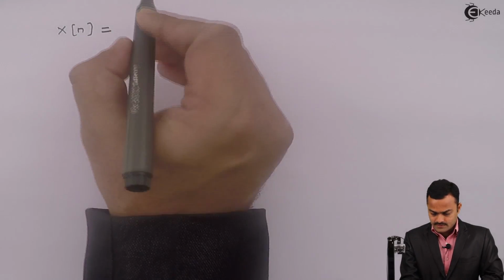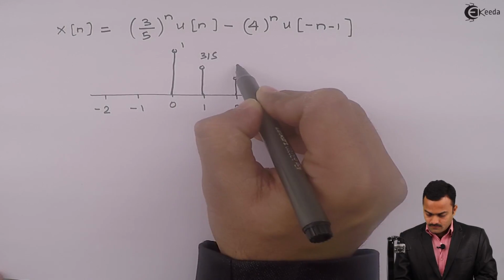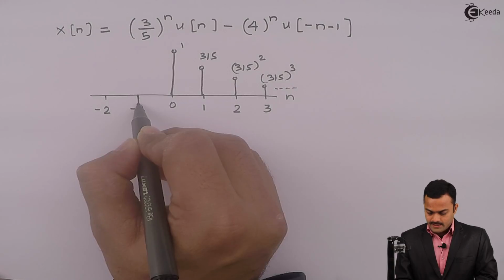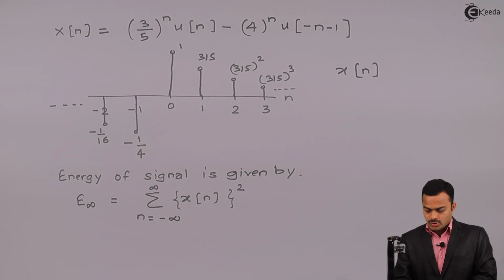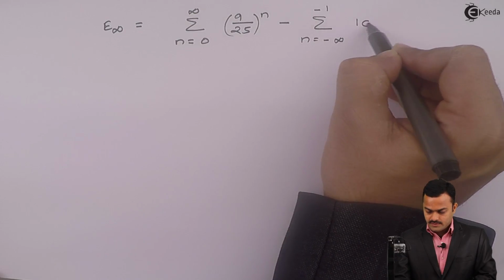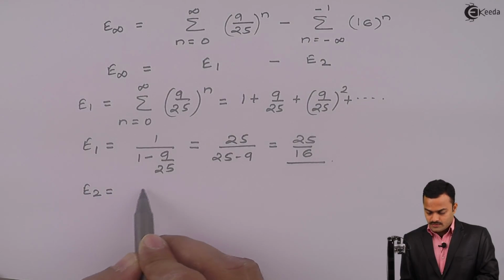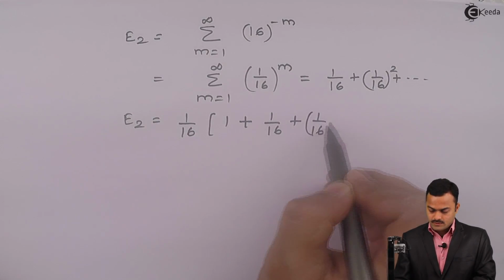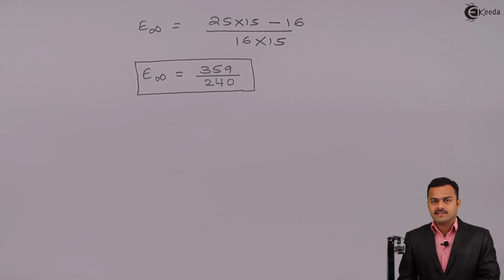problem 3energy and source